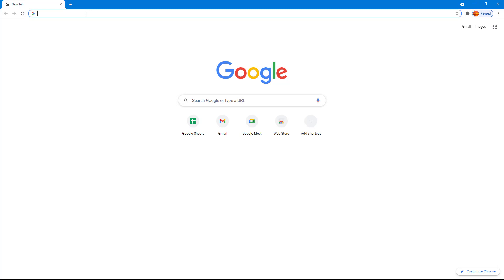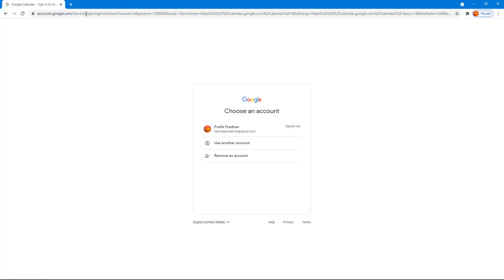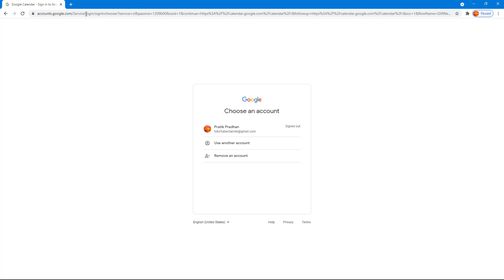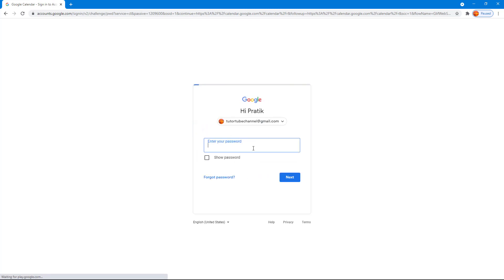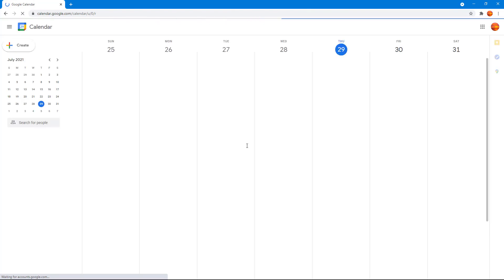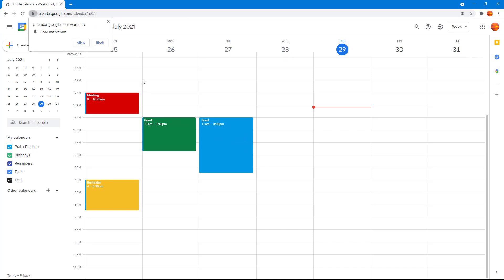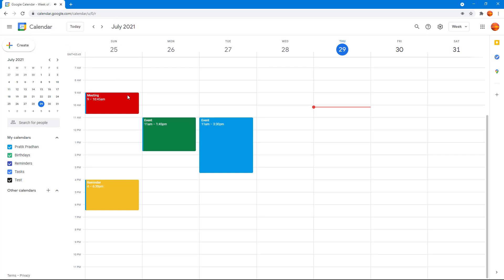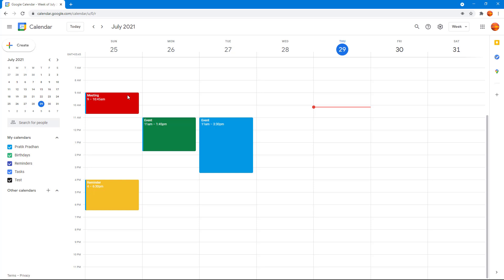Google Calendar Tutorial - Lesson 1 - Accessing Google Calendar using a Google Account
In this tutorial, we will be discussing about Accessing Google Calendar using a Google Account in Google Calendar